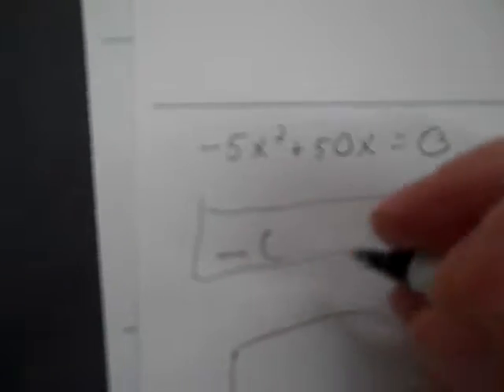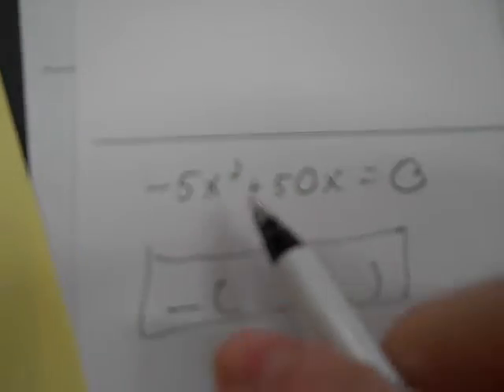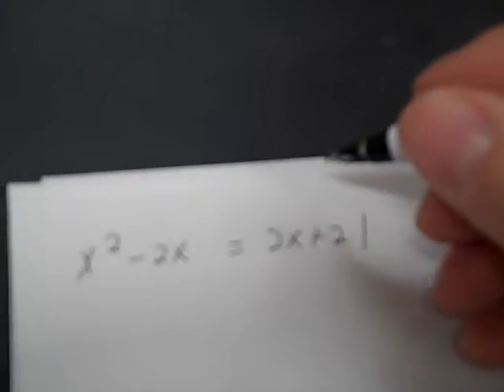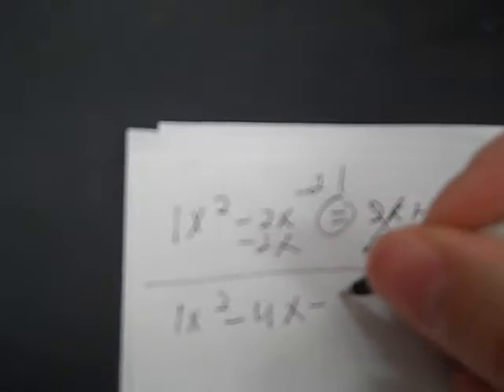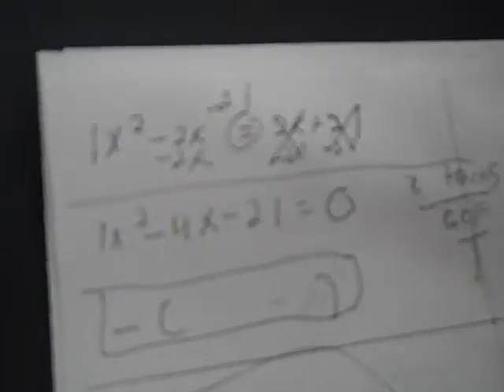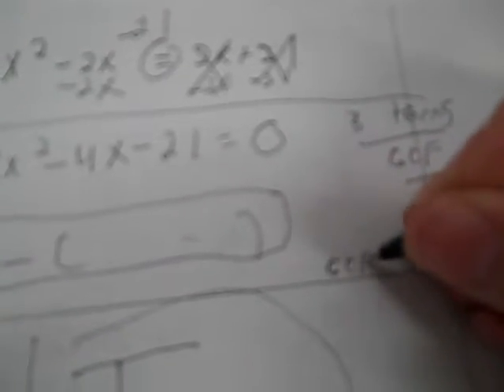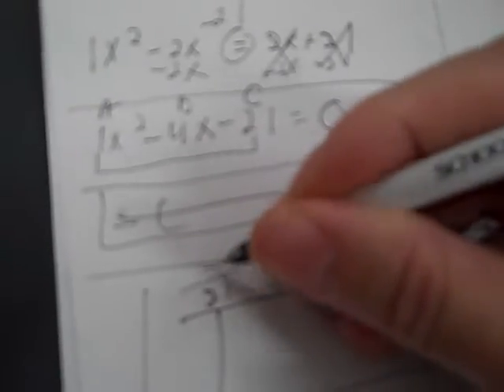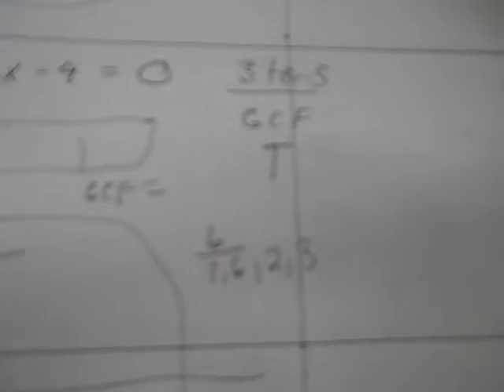2 EA pre thanksgiving